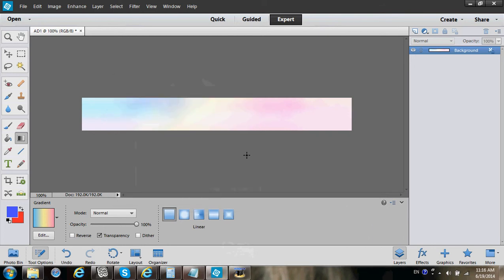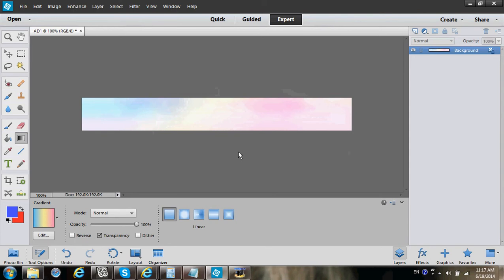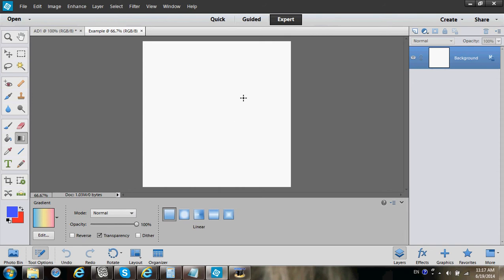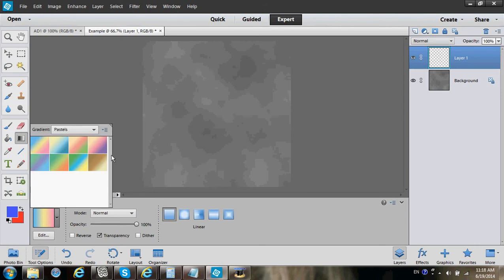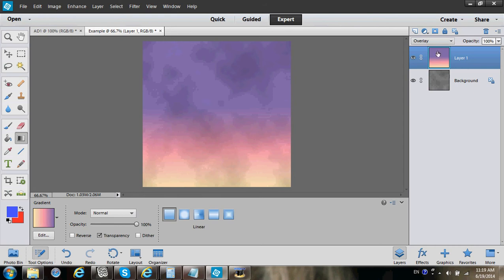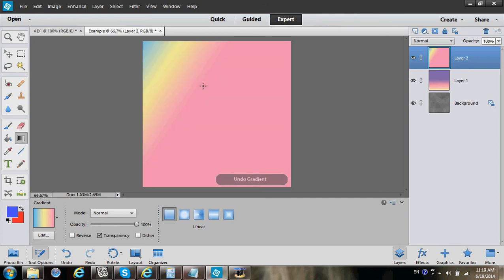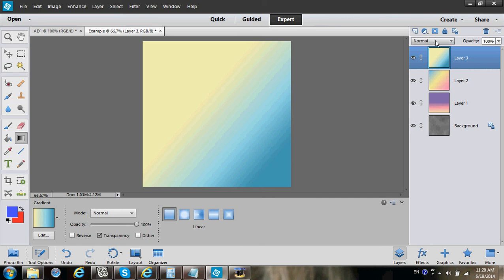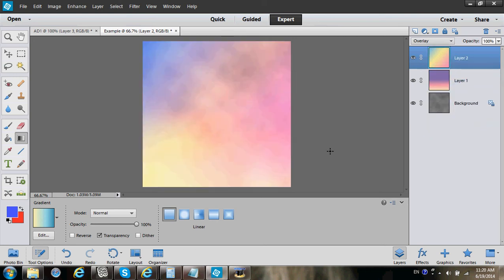Photoshop Tutorial: Multi Color Clouds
Today.. I'm not doing roblox tutorials! I will do some photoshop tutorials and roblox tutorials. But you know this is all about roblox. Thanls for watching!